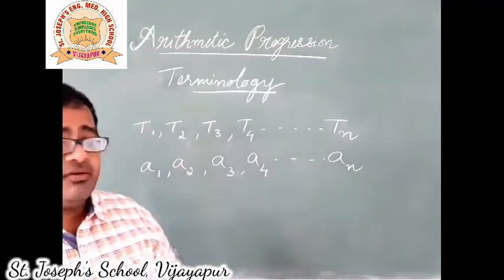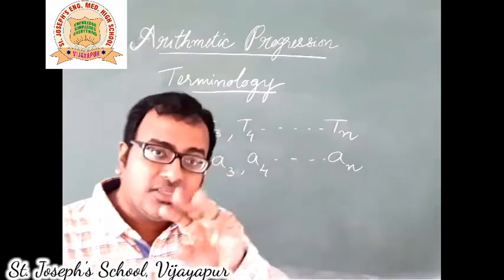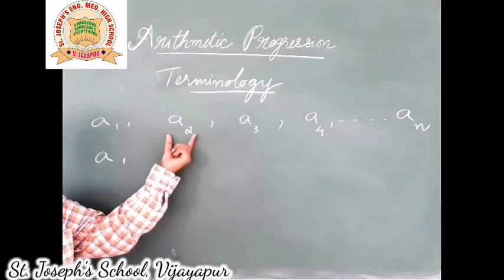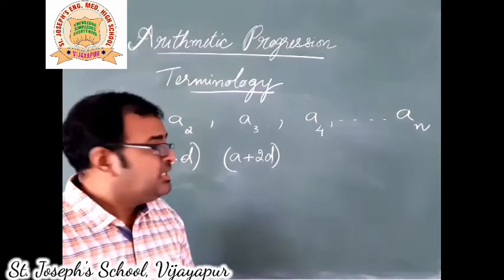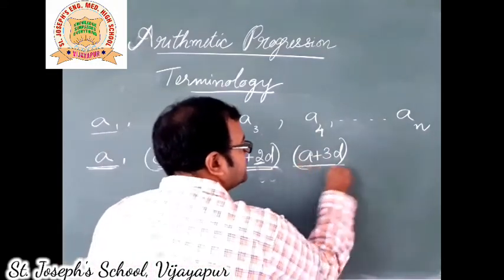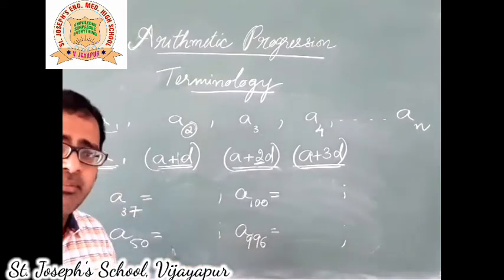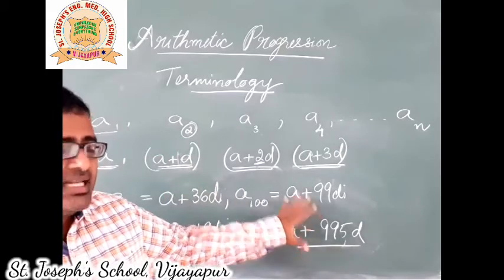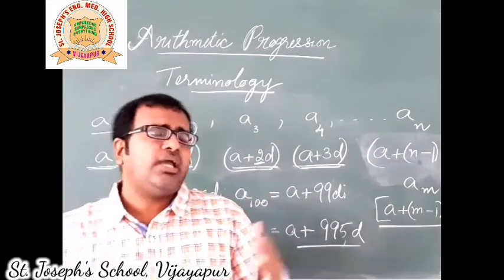10th Standard - ARITHMETIC PROGRESSION THEORY PART 2